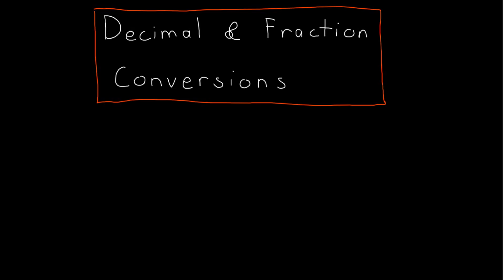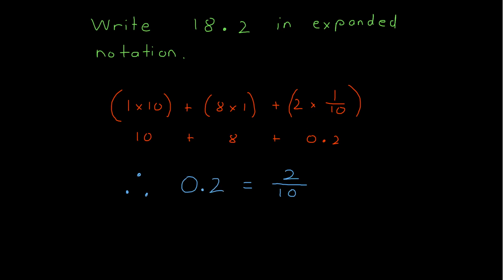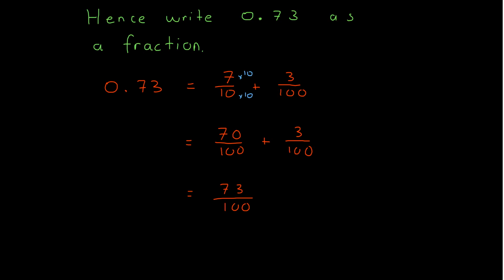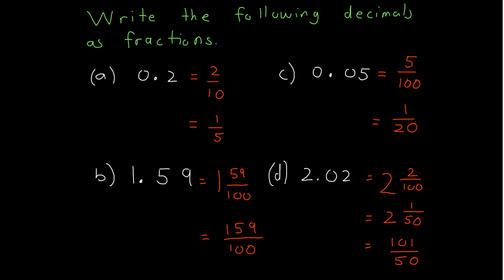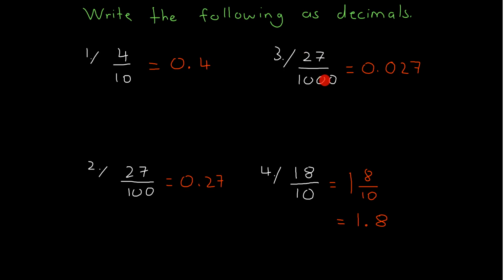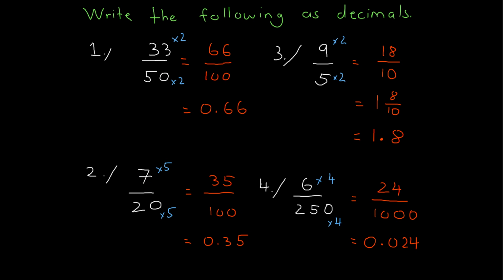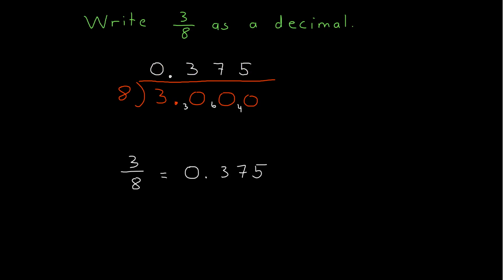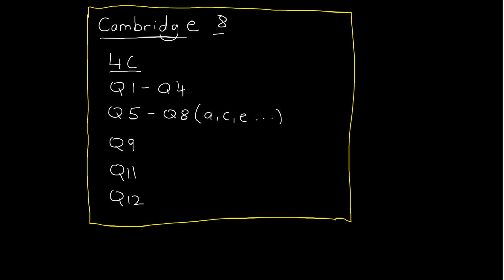Fraction Decimal Conversions